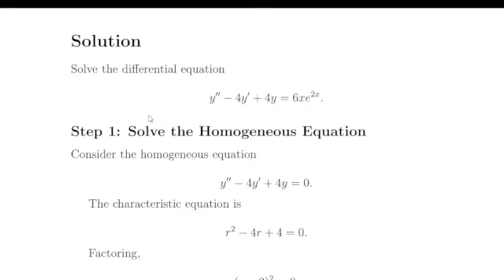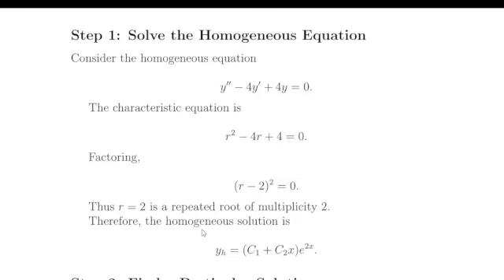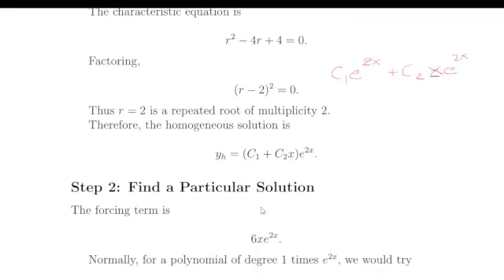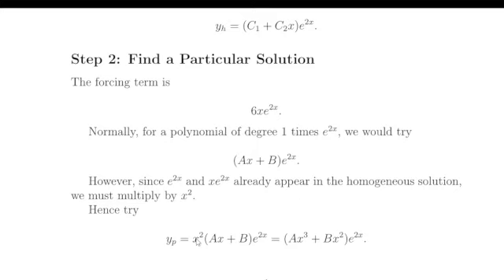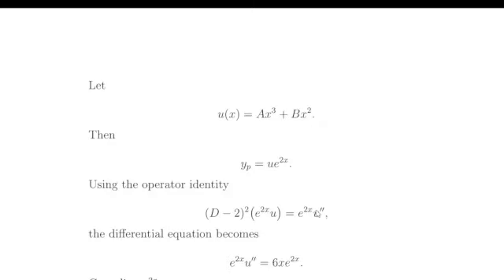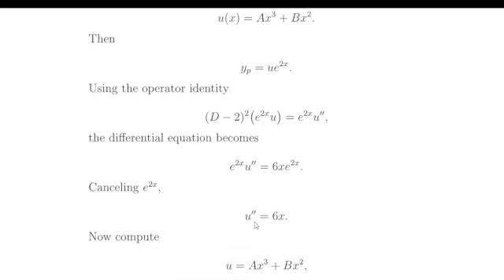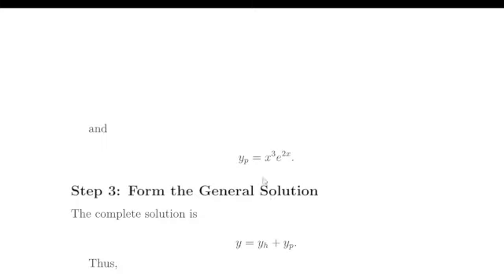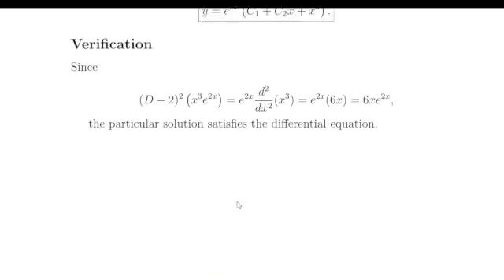The "Tricky" Undetermined Coefficients Problem! 🚨 y'' - 4y' + 4y = 6xe^(2x)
Struggling with the method of undetermined coefficients in Differential Equations? In this video, we solve the non-homogeneous second-order ODE: y'' - 4y' + 4y = 6xe^(2x) step-by-step.

This problem has a major "gotcha" that catches a lot of students off guard! When we solve the characteristic equation for the homogeneous part, we get a repeated root of r = 2. Because our forcing function also contains e^(2x), our standard guess for the particular solution (Ax + B)e^(2x) conflicts with the complementary solution.

We will show you exactly how to apply the "modification rule" by multiplying our guess by x^2 to fix the duplication, take the derivatives, and solve for the missing coefficients.

If this differential equations breakdown helped you understand how to handle repeated roots, make sure to hit that LIKE button, leave a comment if you have questions, and SUBSCRIBE for more advanced math tutorials! 📐✏️